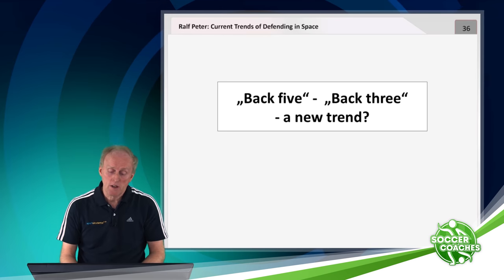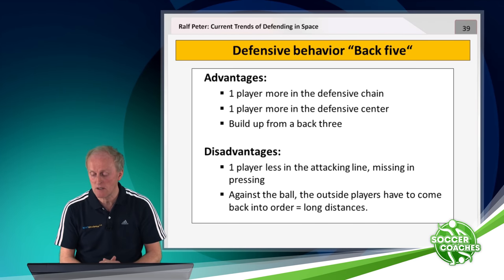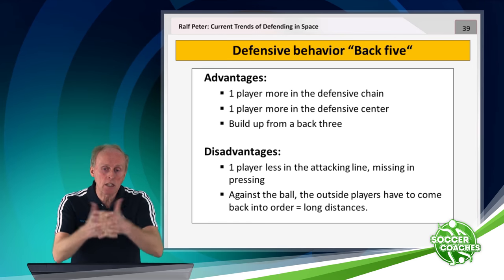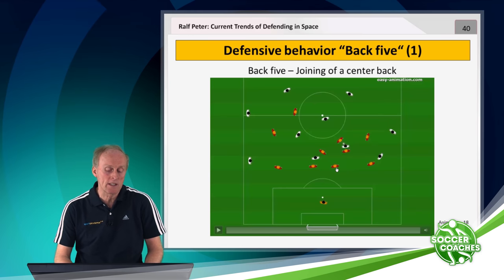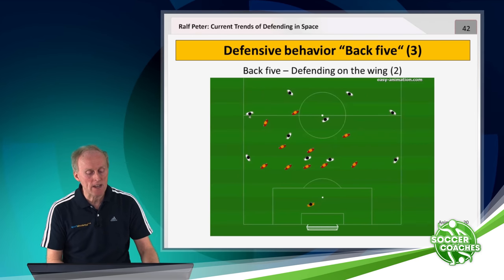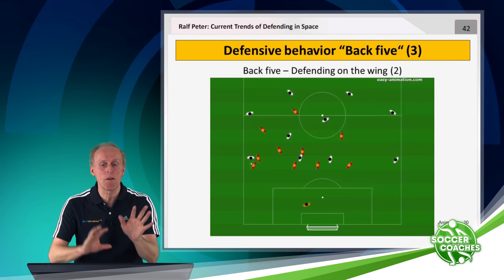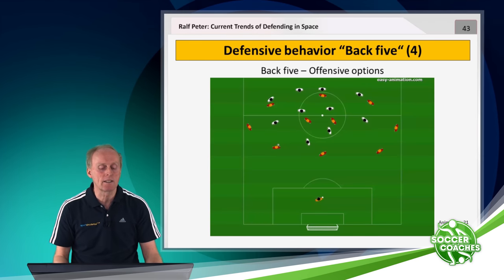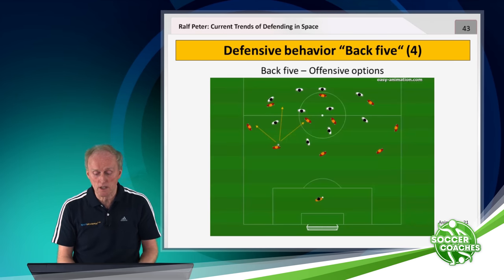Soccer Trends in Defending - Defending with Back Five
Ralf Peter, coaches instructor for the German Football Association (DFB) and youth soccer expert of worldwide recognition, has coached many German youth national teams and is a regular speaker on coaches conferences worldwide.

In this video he covers defending with back five. Is it a trend in soccer defending?

This video was taken from his seminar series "Current Defending in Space", which covers topics such as defending deep in the own half, basic movements of the back four
and as shown in this video, back five - back three - a new trend?

THE COMPLETE VIDEO:
The complete video "CURRENT TRENDS OF DEFENDING IN SPACE" is available as digital download and stream here: